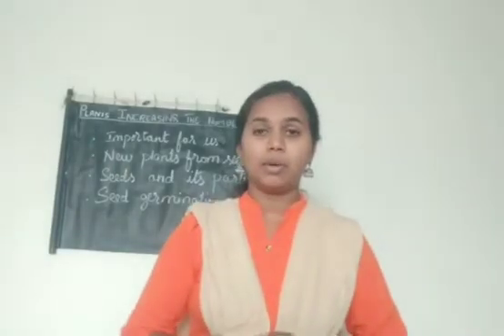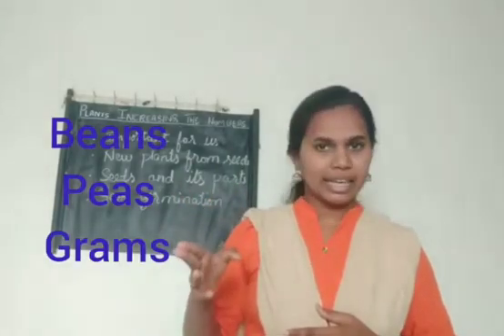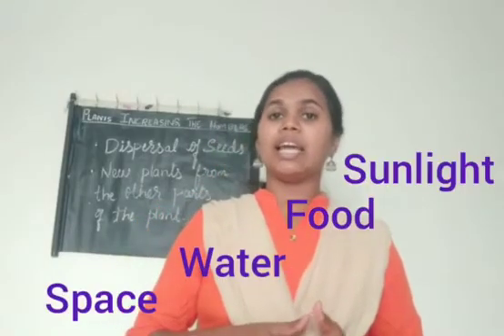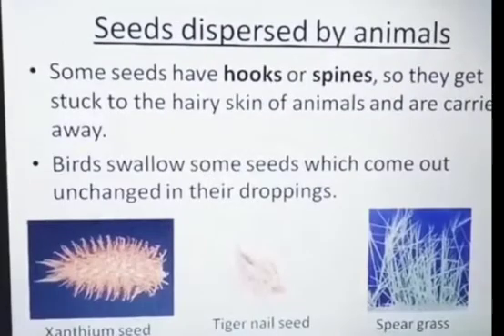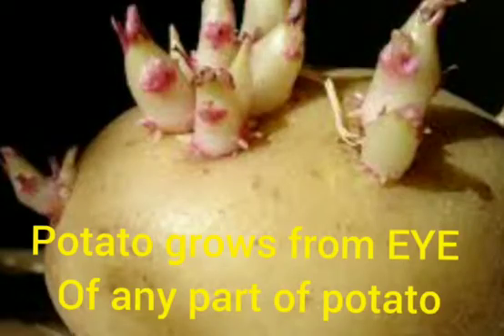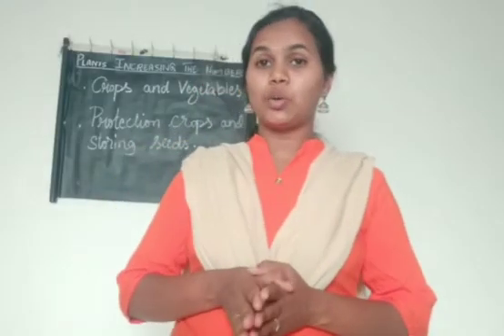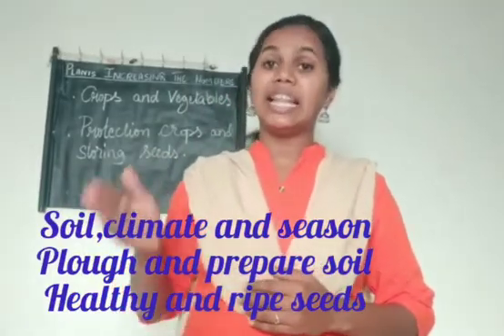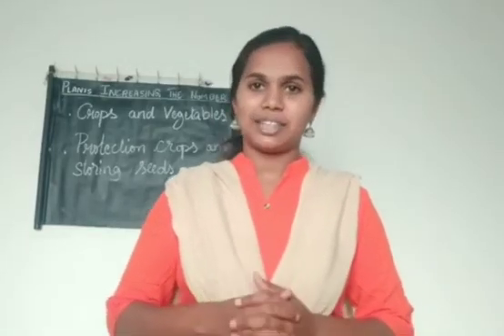5th std- Plants Increasing in Numbers